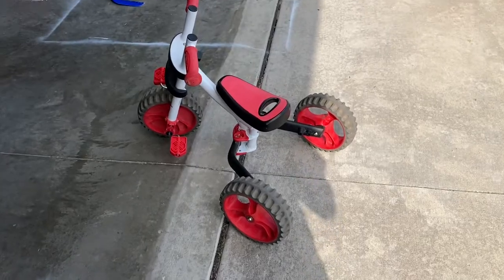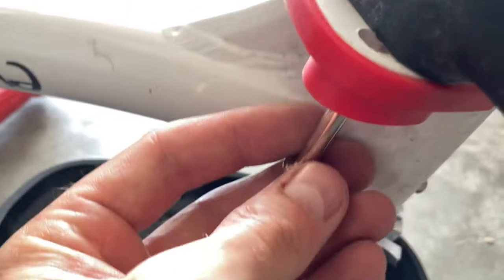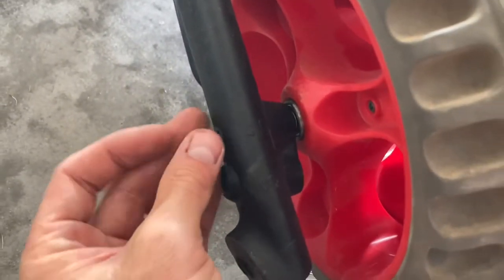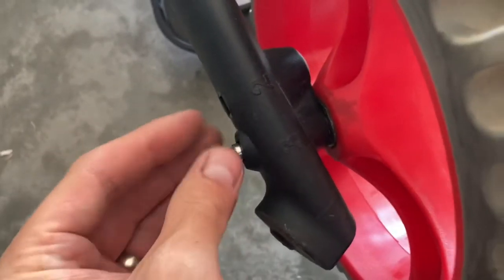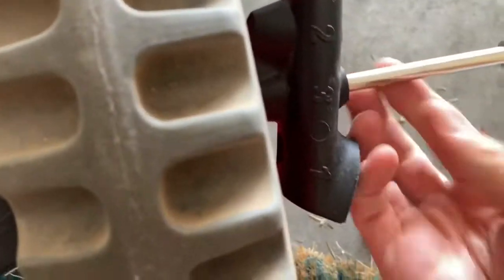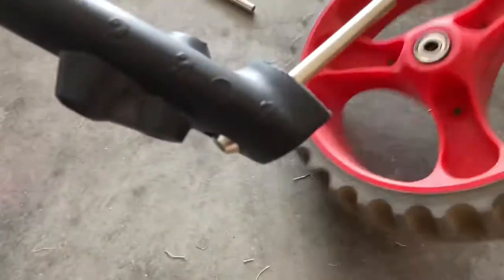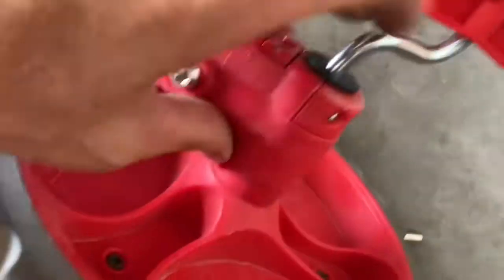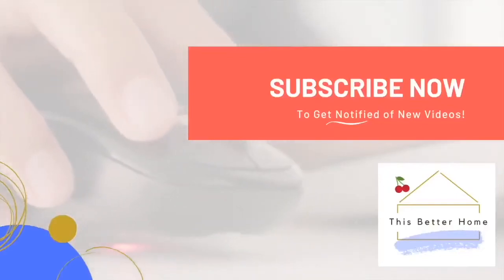️🔥 Review➔ 3-in-1 Tricycle / Strider Balance Bike For **Kids Aged 2-4**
️🔥 Bike 1➔
️🔥 Bike 2➔

🤑 TURN YOUR SKILLS INTO 💵 CASH 💵 LIKE WE ARE!

This video shows you how to assemble (and reviews) a 3-in-1 kids tricycle / strider balance bike. Converts easily and quickly. Rugged tires and sturdy frame. Highly recommended!

⚠️ THIS VIDEO WAS CREATED TO ASSIST YOU WITH YOUR PURCHASE/PROJECT. PLEASE CONSIDER ALL RISKS BEFORE BUYING AND/OR STARTING. YOU ARE RESPONSIBLE FOR YOUR OWN ACTIONS. THE MAKER OF THIS VIDEO DOES NOT ASSUME TO BE AN AUTHORITY AND, THEREFORE, IS NOT RESPONSIBLE OR LIABLE FOR ANY DAMAGE, INJURY, LOSS THAT OCCURS AS A RESULT OF VIEWING THE CONTENTS OF THIS VIDEO. ANY ACTION YOU TAKE FROM THE INFORMATION WITHIN THIS VIDEO IS STRICTLY AT YOUR OWN RISK. ⚠️ YBIKE Evolve Ride-On Balance Bike 3-in-1 BALANCE BIKE YTRIK1 XJD 3 in 1 Kids Tricycles for 1-3 Years Old Kids Trike 3 Wheel Toddler Bike Boys Girls Trikes for Toddler Tricycles Baby Bike Trike Upgrade 2.0